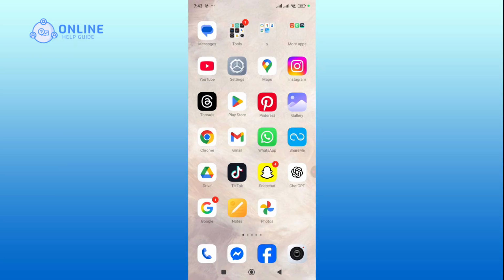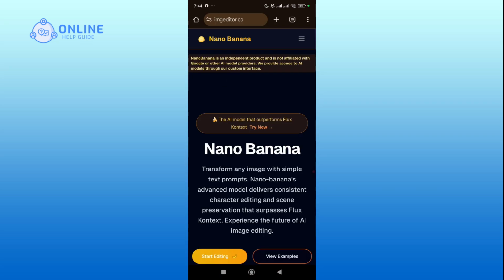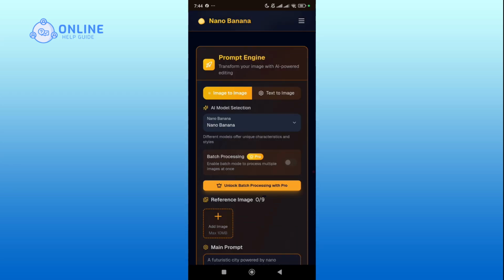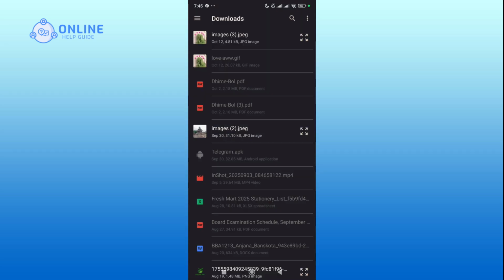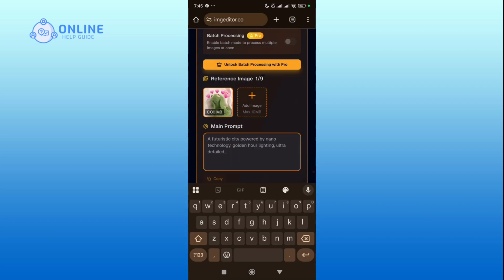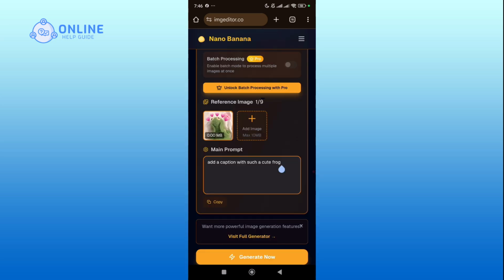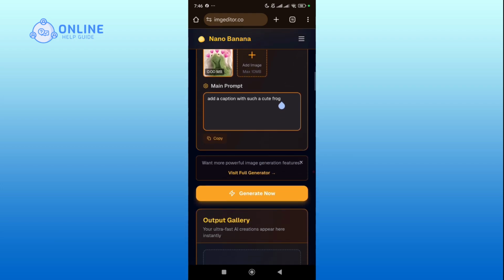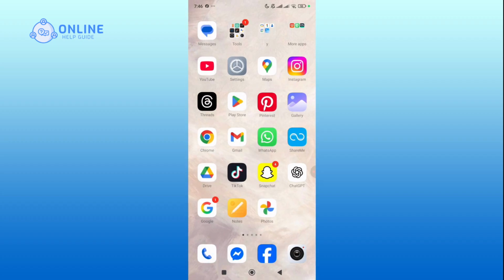How to Add Captions on NanoBanana AI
This video explains how to add captions on NanoBanana AI using a clear, step-by-step method. You will learn where to find the caption tool, how to type and customize text, and how to adjust font style, size, color, and placement for the best visual results. The tutorial also covers tips for aligning captions with your video timing and making them easy to read. Watch the full guide to create professional captions and enhance your videos using NanoBanana AI.